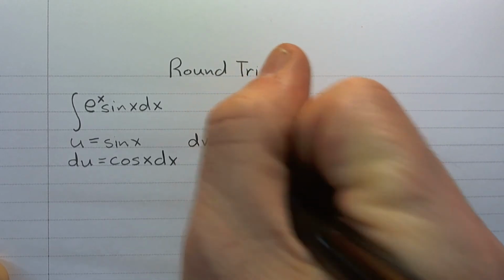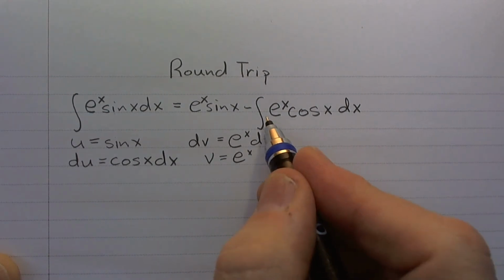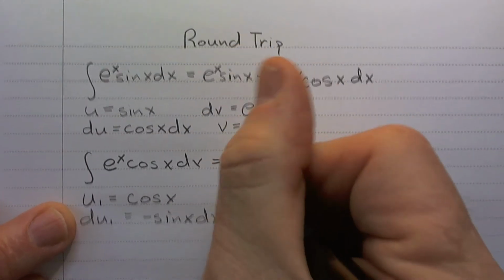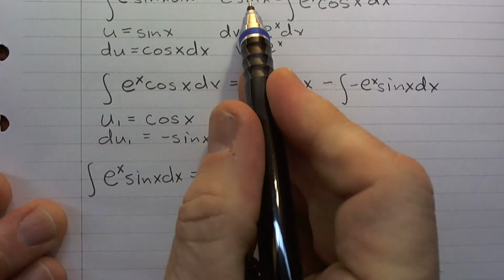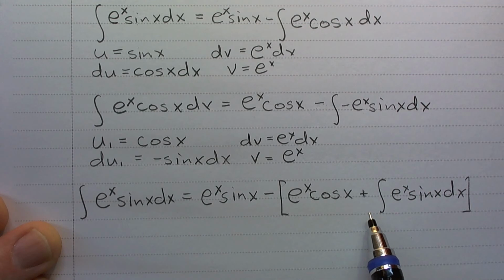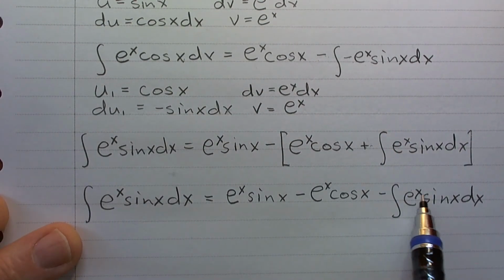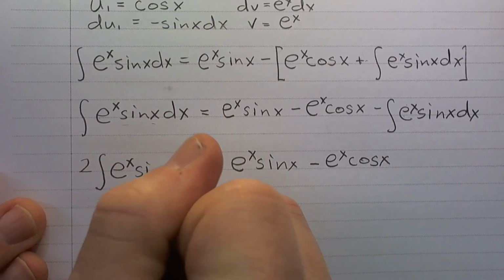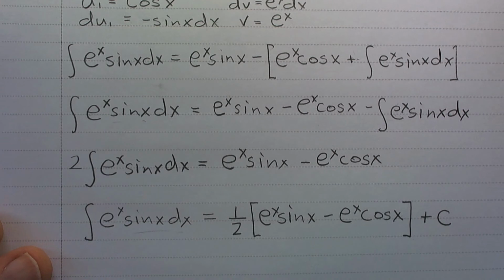Integration by Parts Round Trip